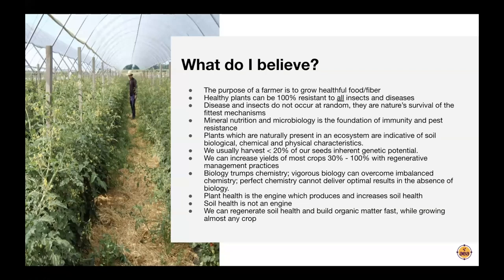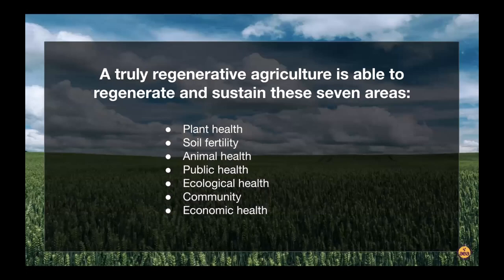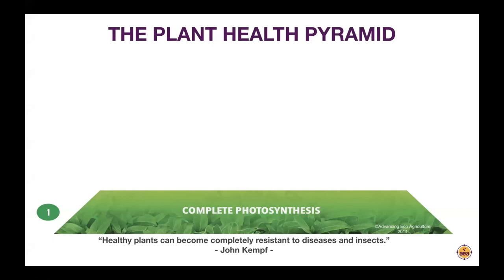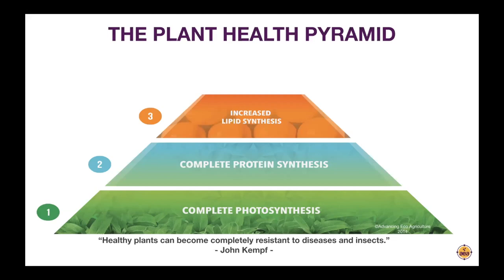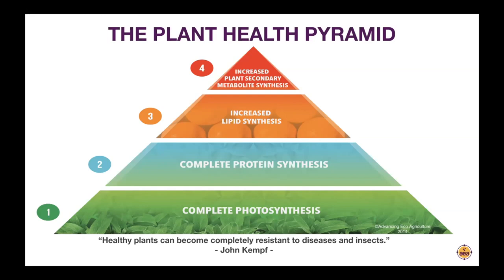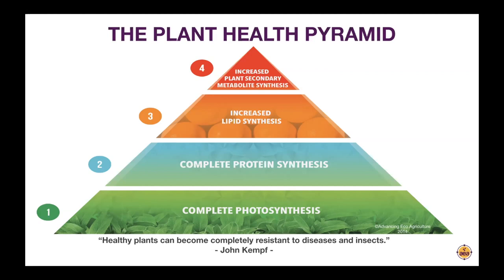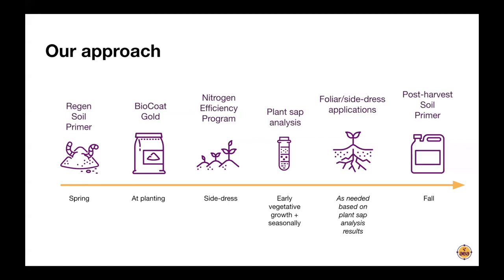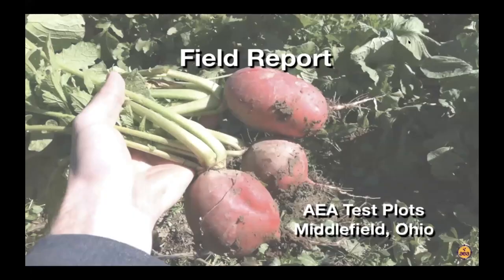Principles of Regenerative Agriculture | John Kempf, Founder of Advancing Eco Agriculture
In this recording from Advancing Eco Agirculture's "Regenerative Agriculture in Florida" virtual event, John Kempf explains that basic principles that make up the growing regenerative ag movement.

John also shares his background and the personal journey that lead to him to become an international agricultural thought-leader.

For more information on AEA and Regenerative Agriculture, check out our

Never miss an AEA event!